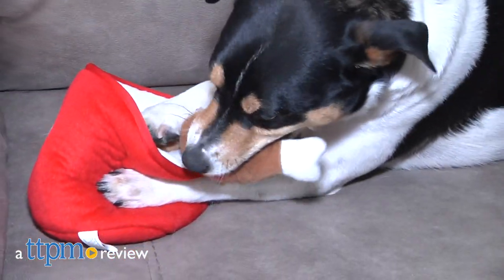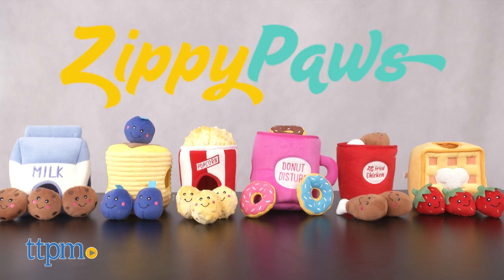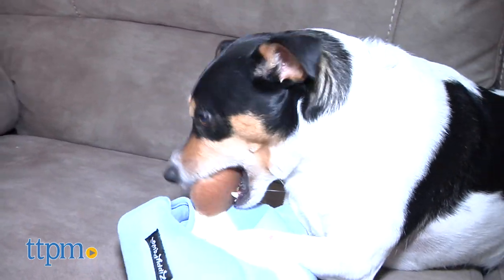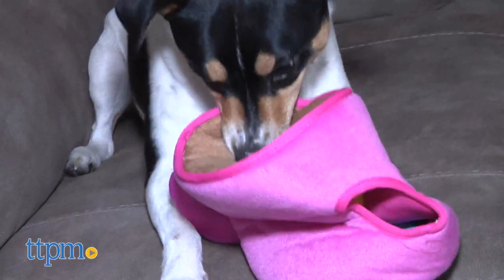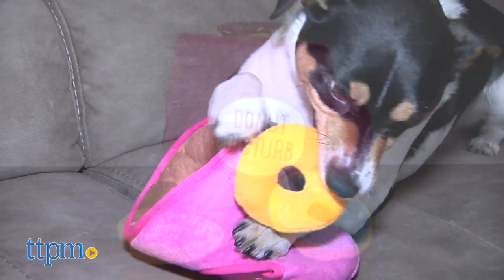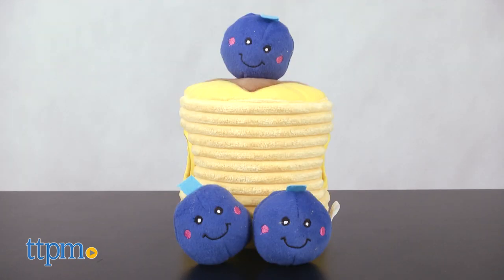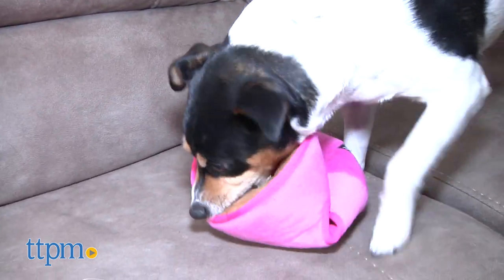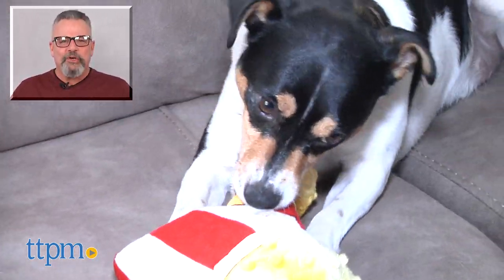Zippy Burrows from ZippyPaws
Zippy Burrows puzzling dog toys from Zippy Paws. For full review and shopping info

Product Info:
If you have a small dog that likes to be challenged with puzzle toys then this new entry from Zippy Paws might be for you. These are the Food Burrows, part of the Zippy Burrows line of dog toys from our friends at Zippy Paws. Burrows are essentially containers made from plush material that are stuffed with small squeaker toys. The Burrows are designed to challenge your pooch into finding a way to remove the squeaky toys. Think Treat Dispenser only the rewards are small squeaky toys instead of treats only this food won't have a negative effect on your dog's figure. Most experts agree that this type of mental stimulation is vital to a dog's overall well being since it mimics behavior patterns dog's would practice if they lived in the wild.This is especially true for terriers and other small dogs that were originally bred to hunt and kill vermin. The Food Buddies differ from the rest of the Burrows line because each toy has a human food theme and that is on trend and popular with today's pet parents. In the line you have Coffee and Donuts, which is an addition to Zippy Paws best selling Donutz line, a popcorn bucket, milk and cookies, a finger licking good bucket of chicken, a nice stack of blueberry pancakes and some strawberry waffles. These engaging dog toys are whimsical and made with Zippy Paws well-known quality standards. That being said these are not chew toys and should be removed immediately if your dog starts to nosh on them.